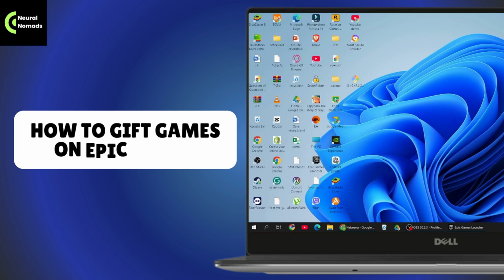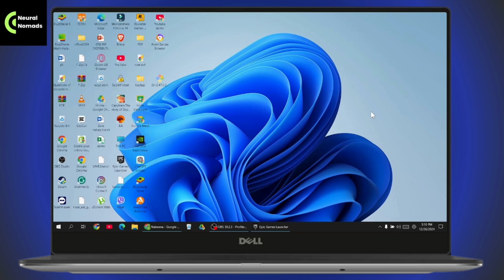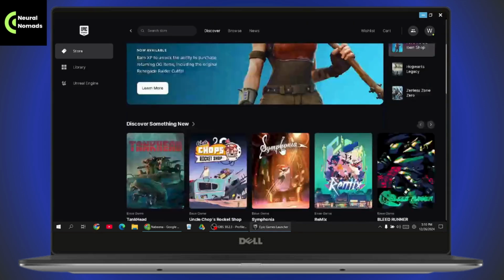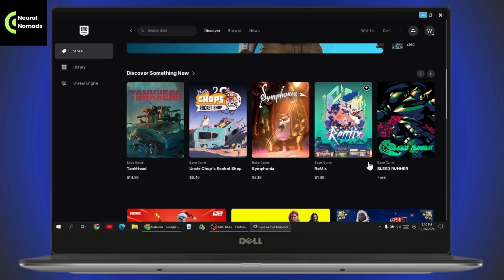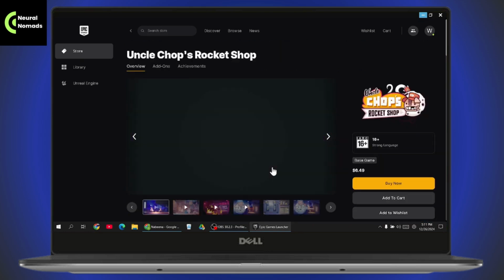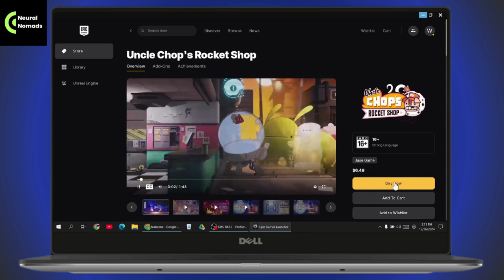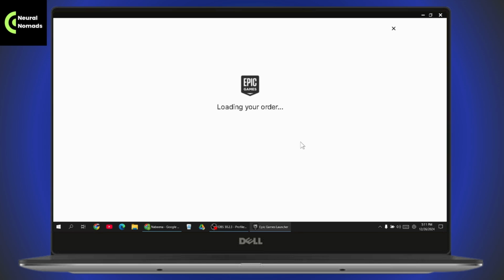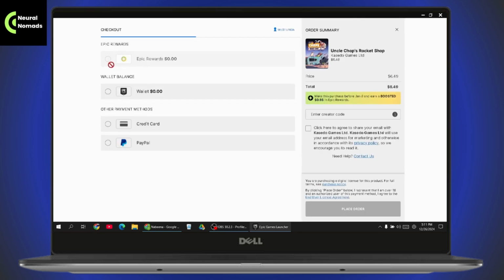How To Gift Games Epic Games (Tutorial)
How To Gift Games On Epic Games
Can we gift games on Epic Games?
Is there a way to share games on Epic Games?
How to gift a digital game to a friend?
Can you gift Epic Games balance?
Can you gift games on Epic Games

If you want to gift games on Epic Games, here’s what you need to know. Start by opening your Epic Games launcher and selecting any game. However, unlike Steam, Epic Games currently does not offer a feature to gift games directly to friends or other users. This means you cannot send games as gifts through the platform. Let us know if you have any questions.

0:00 - Introduction
0:10 - Navigating to the Game Purchase Section
0:25 - Exploring Payment Methods
0:45 - Explanation: No Gift Feature on Epic Games
1:00 - Conclusion